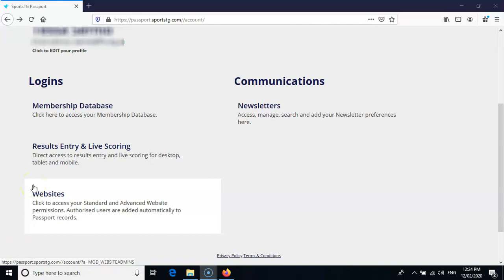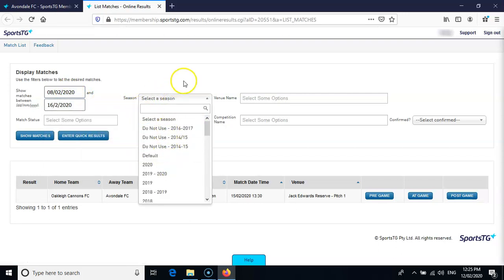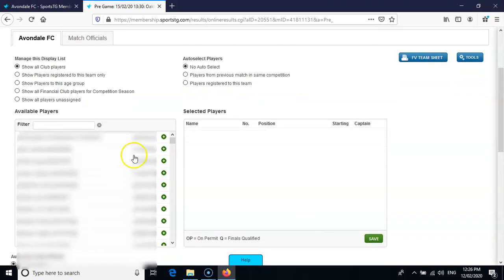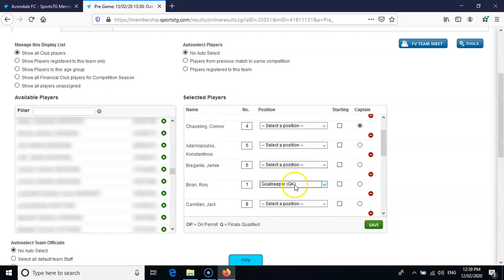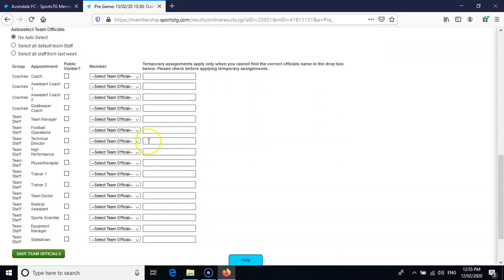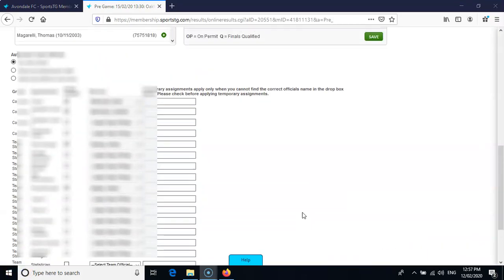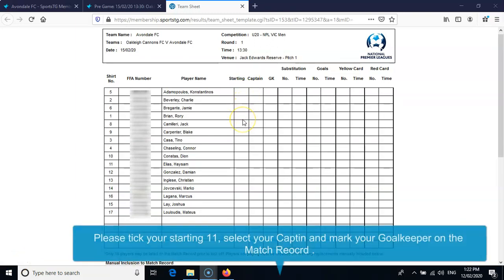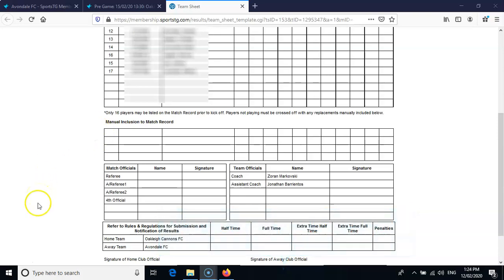Team Selection and Printing Team sheets